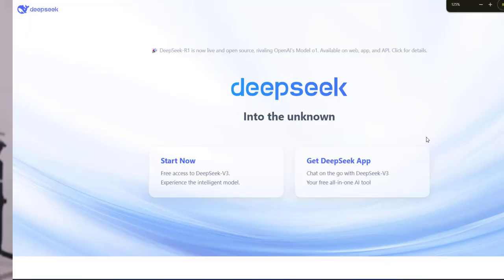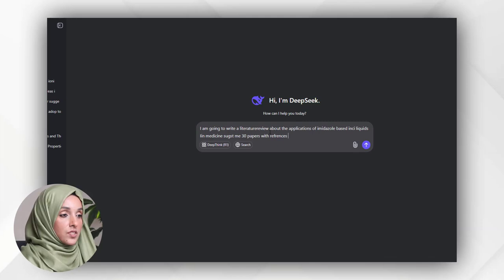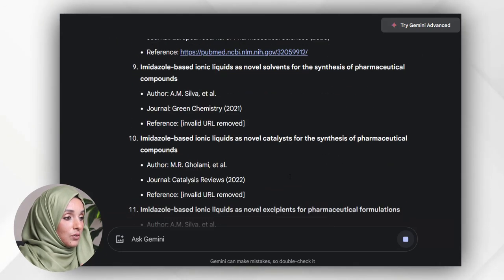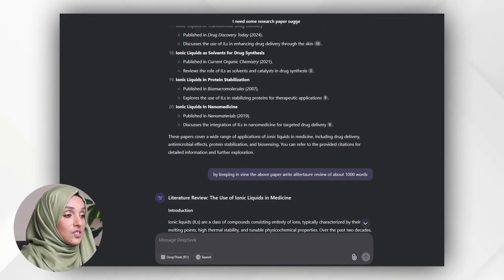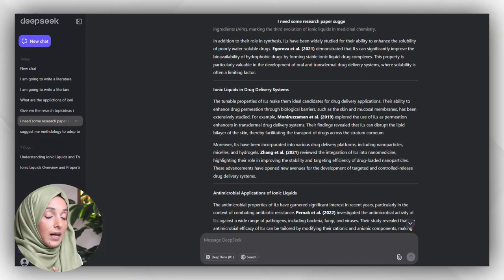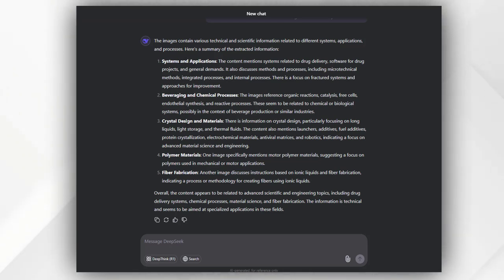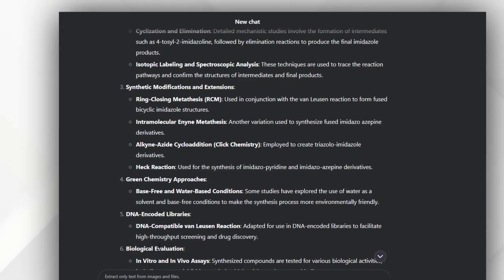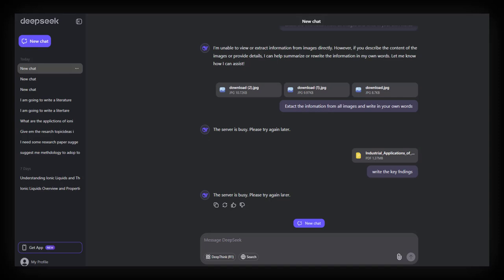Deepseek for Research Writing | Better than Gemini Ai & Chatgpt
Stop Wasting Time and Try deepseek for research writing tool | (Gemini & ChatGPT Tested) In this video, i put DeepSeek to the test and see if it truly lives up to the hype as a research writing game changer. We'll compare it head-to-head with two other popular AI tools, Gemini and ChatGPT, to determine which one reigns supreme.

deepseek
,deepseek r1
deepseek ai
china ai
deep seek ai
deepseek vs chatgpt
deepseekvs gemini
deepseek
deepseek for researcher
deep seek for data anlysis
deep seek for research
deepseek for writing
deepseek ai tutorial
deepseek aihow to use
deep seek kya hai
deepseek vs chatgpt test
deepseek vs openai